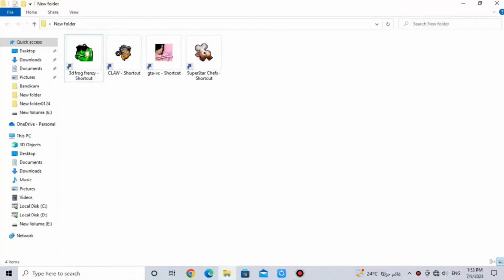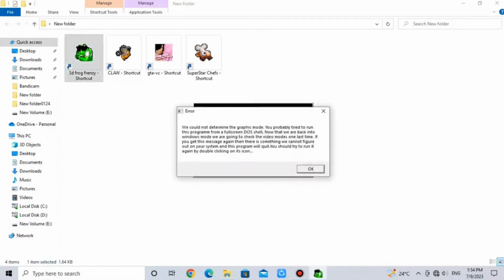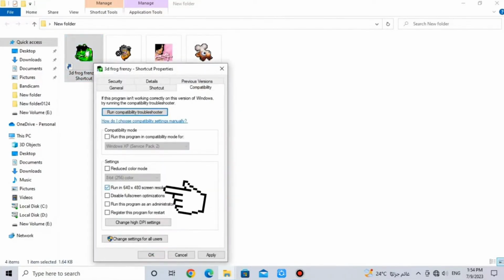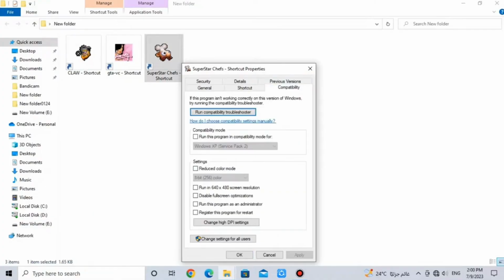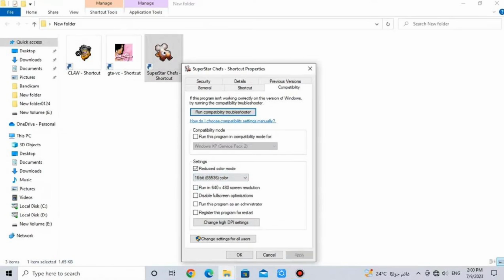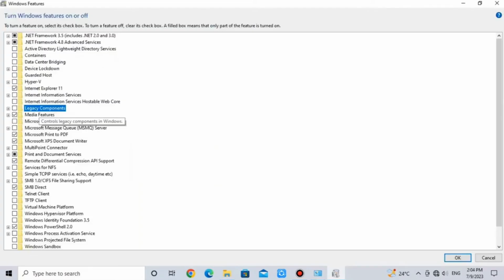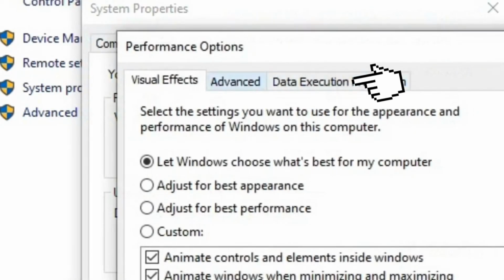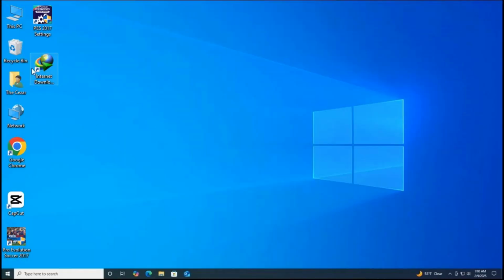Run ANY Old Game on Windows 10/11! (Easy Compatibility Fix)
Trying to run your favorite classic games but they won't open on Windows 10? You’re in the right place! In this ByteWizard guide, I’ll show you exactly how to fix compatibility issues and get those retro titles running perfectly.

What we’ll cover:

Enabling Legacy Components (DirectPlay).
Using Compatibility Mode settings effectively.
Running games as Administrator to bypass restrictions.
Installing essential runtime libraries (DirectX, C++).